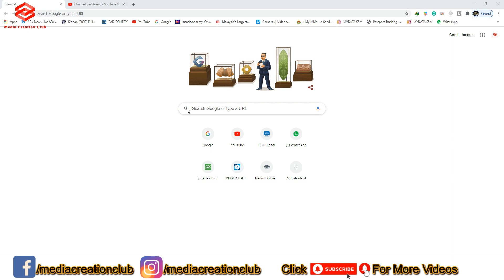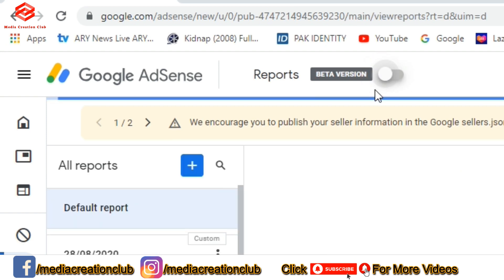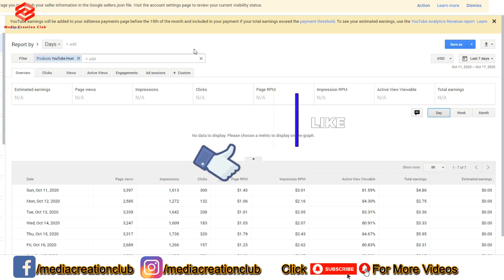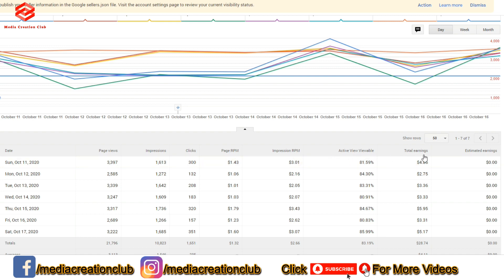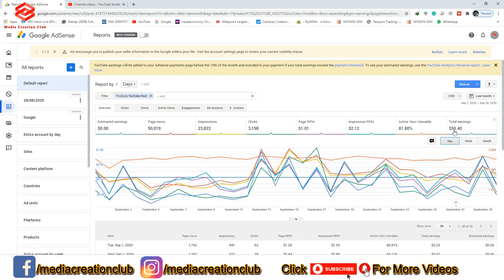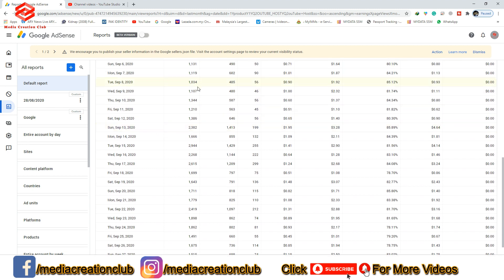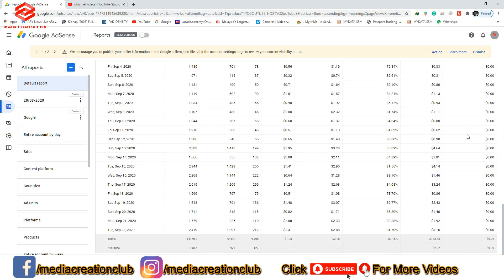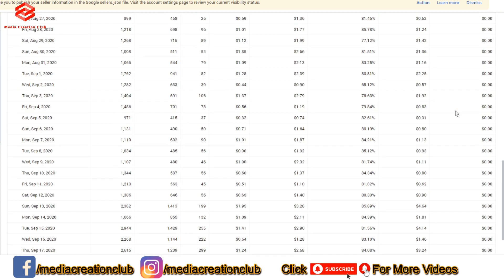How To Check YouTube Channel Earings In Google Adsense 2021 || CHECK DAILY INCOME || Full Explained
In This Video Media Creation Club Providing You how we can check our youtube channel earnings in the new beta version google AdSense account fully explained step by step you can see ctr and impression and all earnings daily basis and by video type and day income all everything with details in this video.

Like -____🌷Share_____💞Comment

how to apply for monetization on youtube 2020 || how to link youtube to adsense 2020 || Monetization